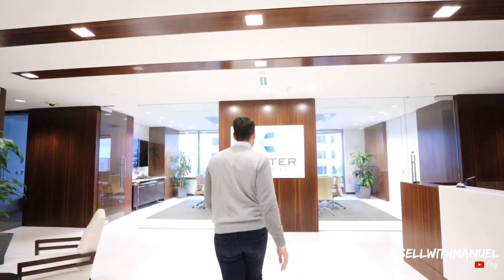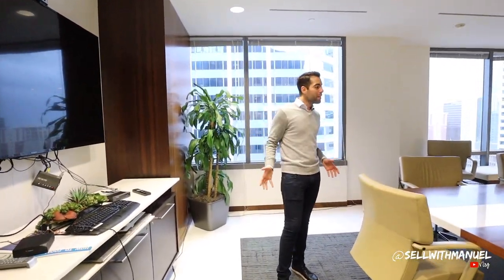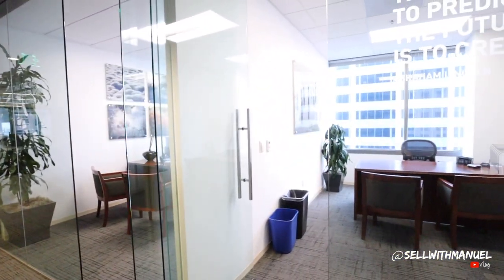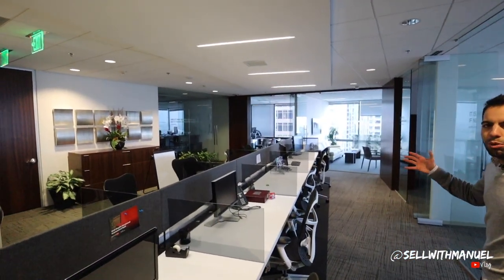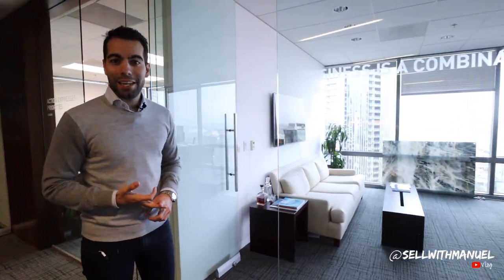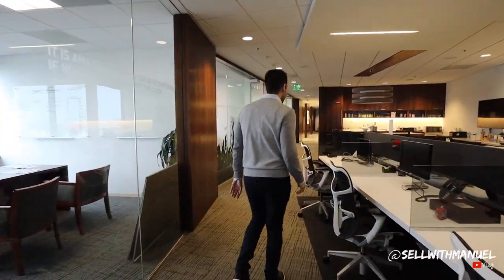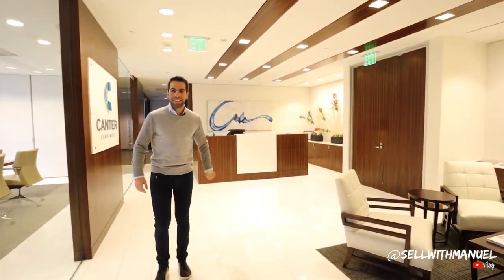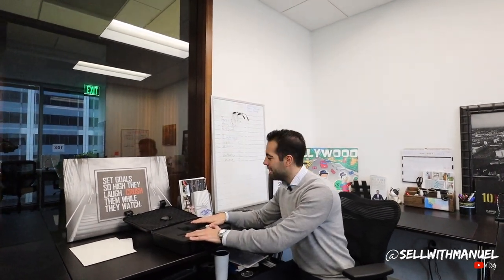Real Estate Office Tour! | Sell With Manuel Vlog 003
This is our Real Estate office tour in Downtown San Diego.

Manuel Sanchez Realtor
Discher Group San Diego
DRE #02018479